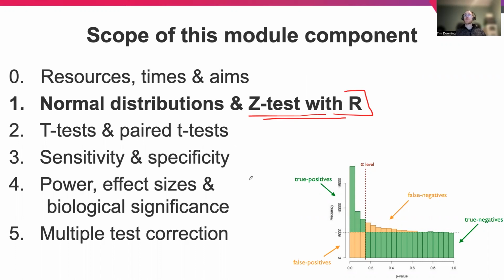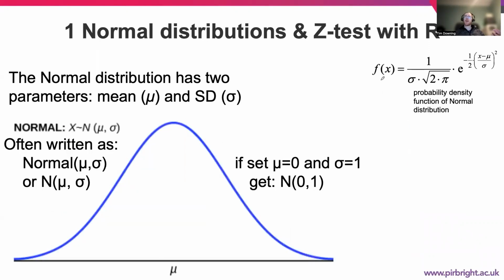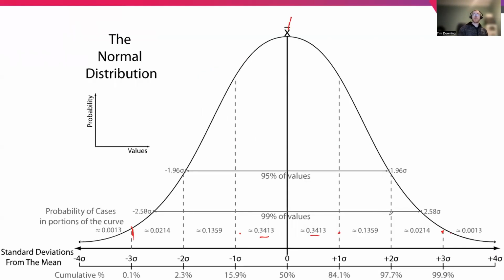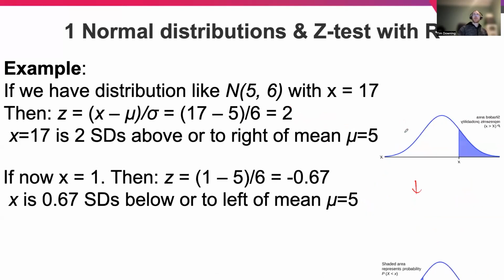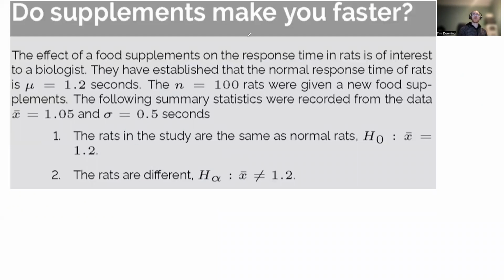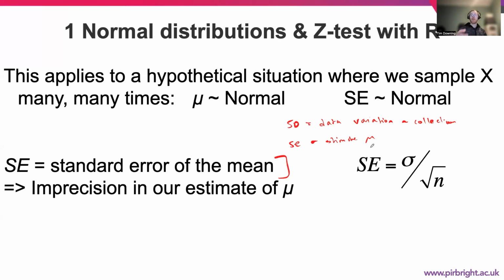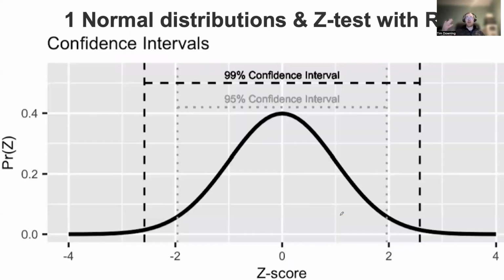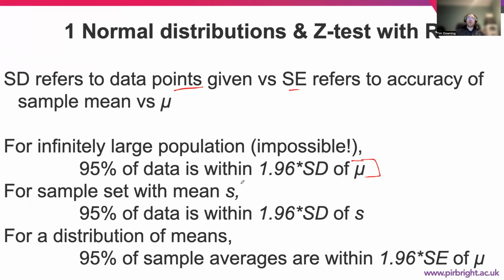ST2 Hypothesis 1 Normal Distributions